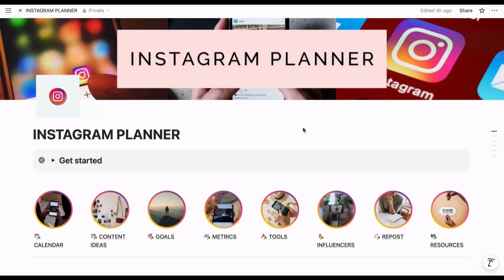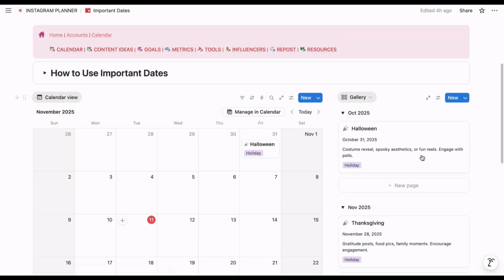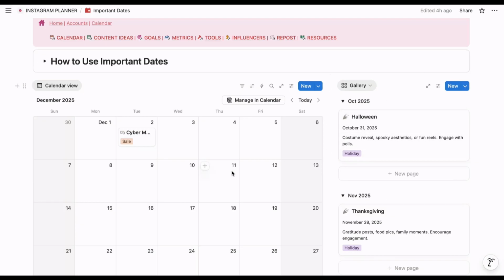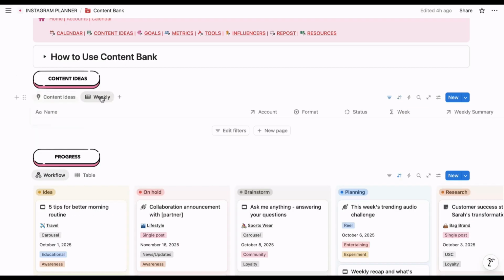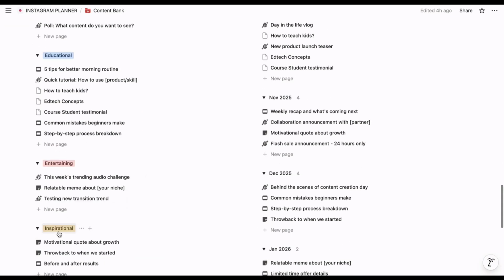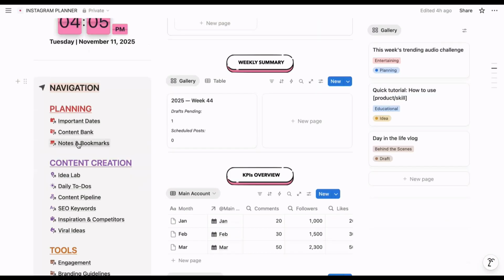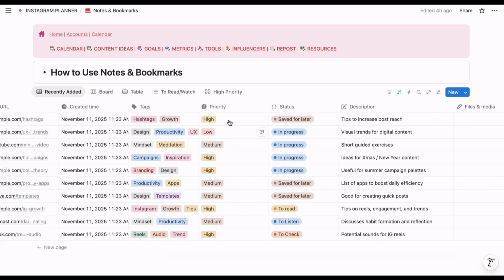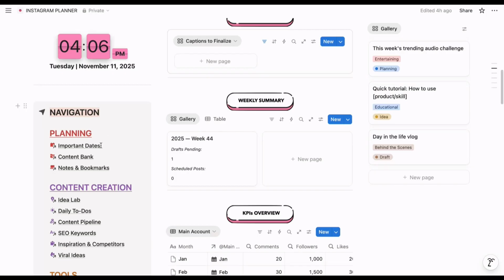Notion Instagram Planner Planning Tab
In this video, we’re diving into the Planning Tab of the Notion Instagram Planner — the central space where ideas become strategy and posts move from concept to execution. 🗂📅✨

This is your command center for planning ahead, organizing content visually, and staying consistent with posting schedules and campaigns. If you’ve ever felt overwhelmed or struggled to maintain structure, this planning system changes everything.

In this tutorial, you’ll learn how to:

Use the Content Pipeline to manage post stages: Idea → Draft → Scheduled → Posted

Map out your weekly and monthly content inside the Content Calendar

Organize content themes & pillars for clarity and consistency

Plan launches, campaigns & collaborations with timelines

Prioritize ideas intelligently for maximum reach & engagement

Connect planning directly with analytics, goals & resources

This workflow helps you stay on top of content, avoid last-minute stress, and create more intentionally — whether you’re an influencer, creator, coach, or social media manager.